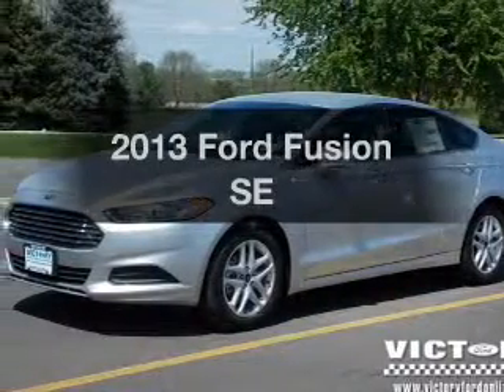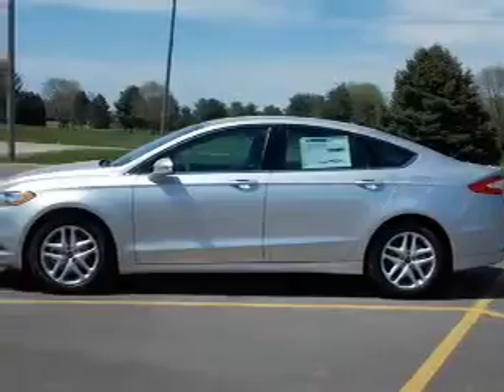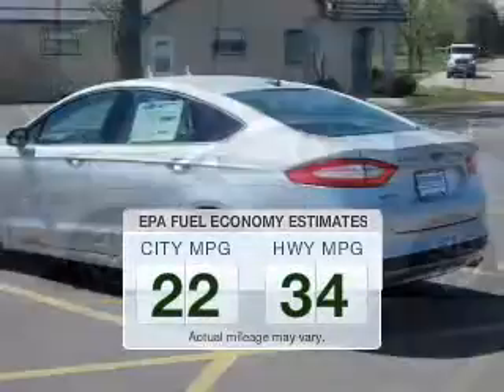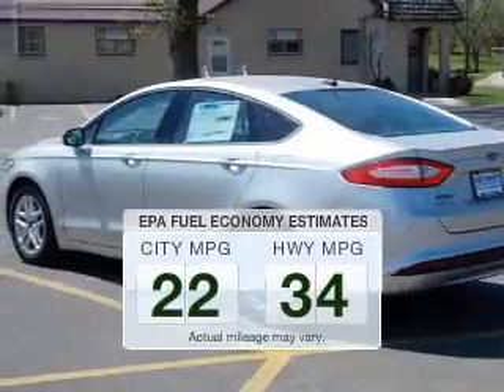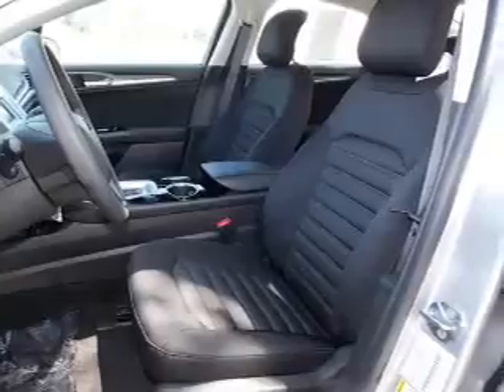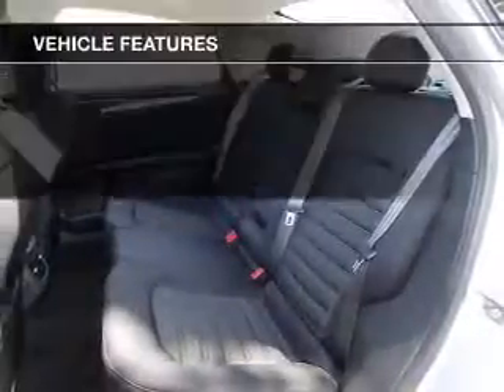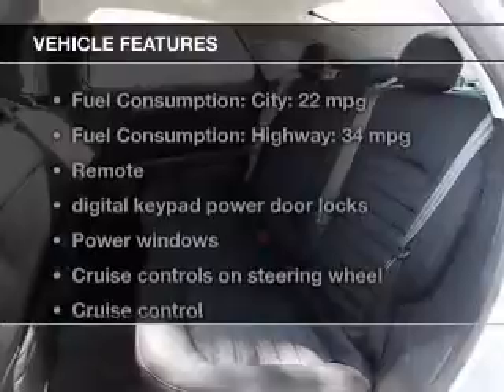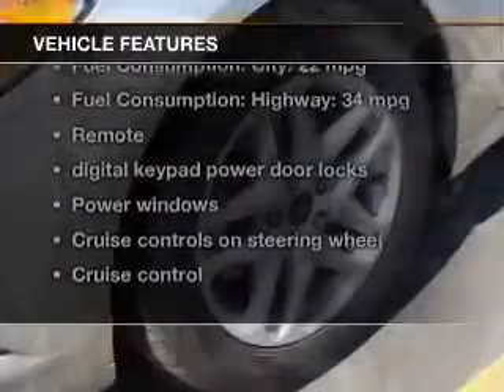2013 Ford Fusion - Dyersville IA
Year: 2013
Make: Ford
Model: Fusion
Trim: SE
Engine: 2.5 liter inline 4 cylinder 16 valve MPFI DOHC
Transmission: 6-Speed Automatic
Color: Ingot Silver
Mileage: 10
Address:
30584 Old Hawkeye Rd.